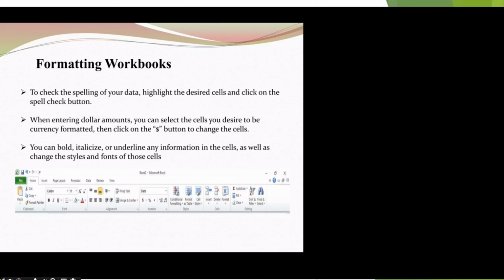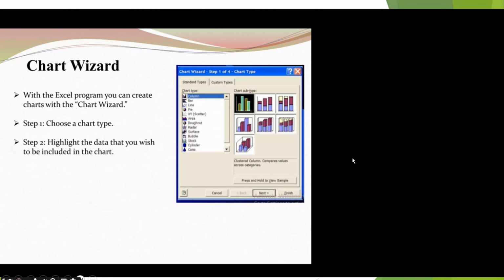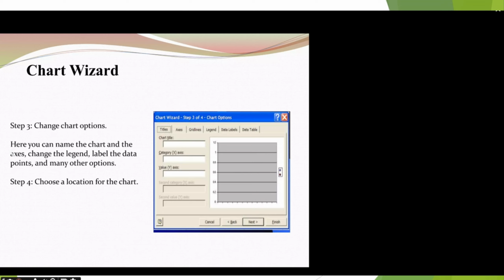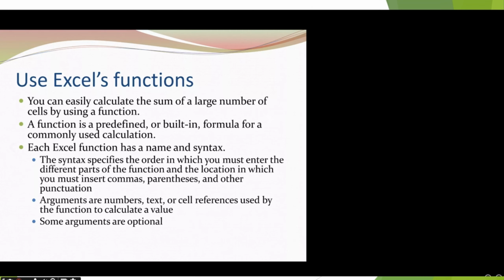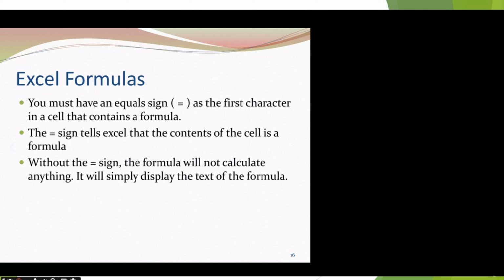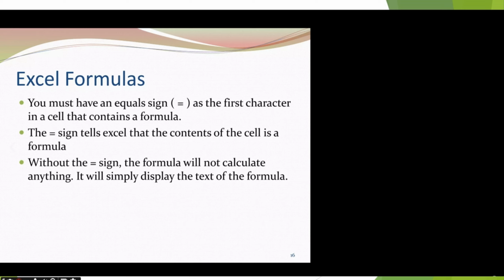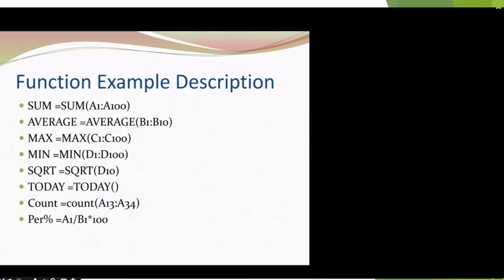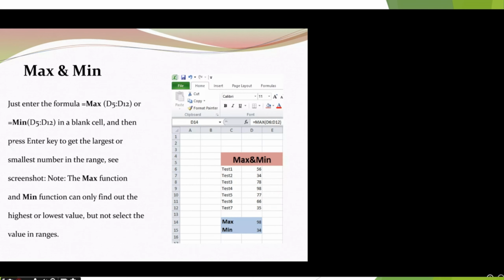introduction to Excel part 3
ዘለውና ዓይነት ስልጠናታት!
1. Basic Computer Training
2. Python programming language
3. HTML, CSS and JavaScript
4. React JS
5. Node JS
6. Full Stack Web development
7. SQL and Mongo Databases
8. Git control version
9. Data analysis
10. And other technologies like video editing